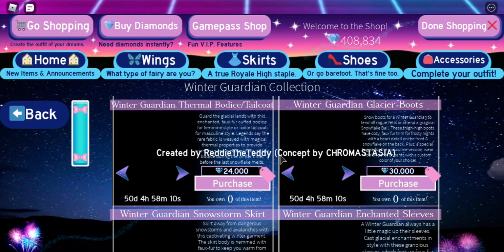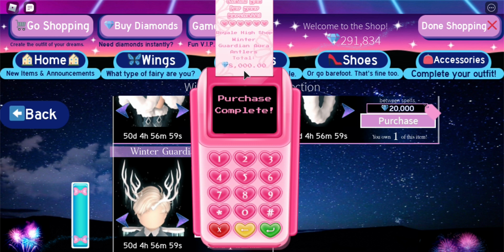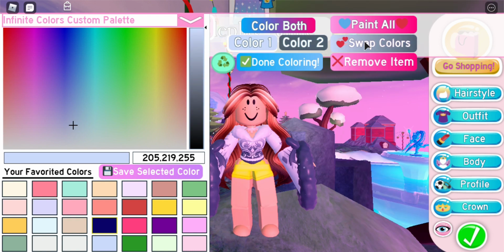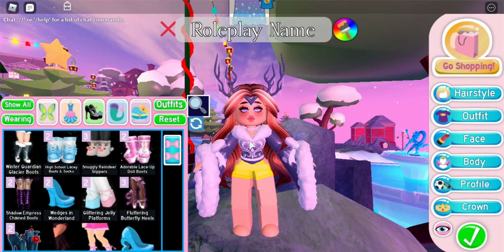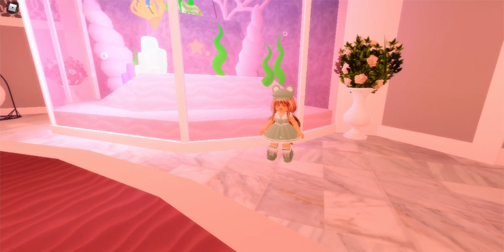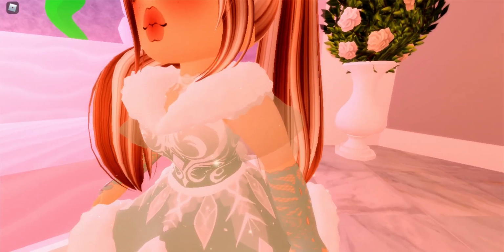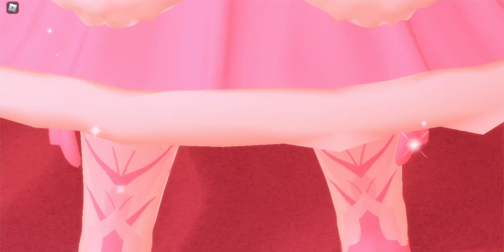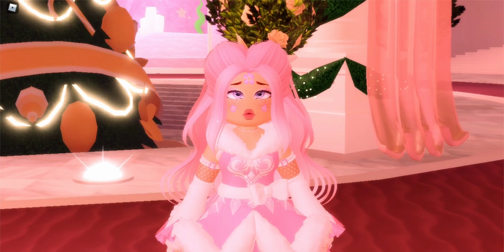NEW SET HACKS! | Royale High Outfit Hacks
Hey Everyone! Today, I'll be showing you some amazing outfit hacks, using mainly the new skirt and corset from the AMAZING NEW SET! Make sure to watch all the way though, to see all the cool hacks that you can try with them! THE NEW FRIEND ME MERCH IS OUT, BE THE FIRST TO BUY IT BEFORE IT GOES OFFSALE!  Be sure to click ALL the other links down below as well. We have our new HOLIDAY MERCH COLLECTION out! (Made by the talented LaurenHappyStars) (which can be found in my roblox group under the "store" tab!)

✧･ﾟ: *✧･ﾟ:*click the links down below*:･ﾟ✧*:･ﾟ✧

→ MY NEW SNAPCHAT USERNAME: gamingwgracie

-time stamps-
1:28 Intro & MORE
2:22 SPENDING ALL MY DIAMONDS ON THE SET
4:29 TRYING ON THE SET
4:41 OUTFIT HACK #1
5:46 OUTFIT HACK #2
6:15 OUTFIT HACK #3
7:25 Outro!